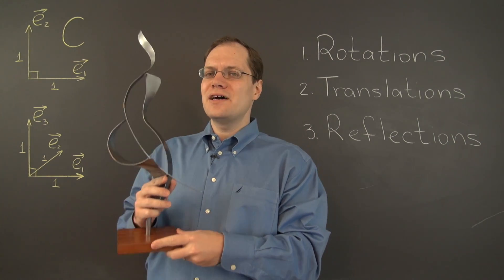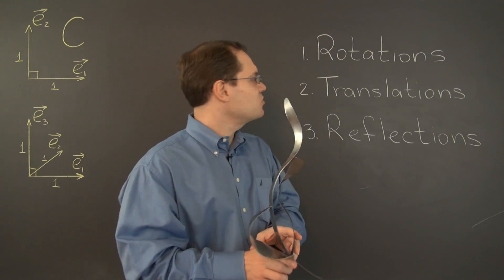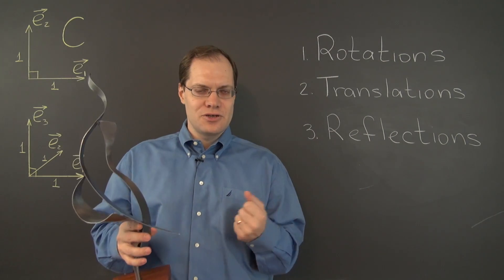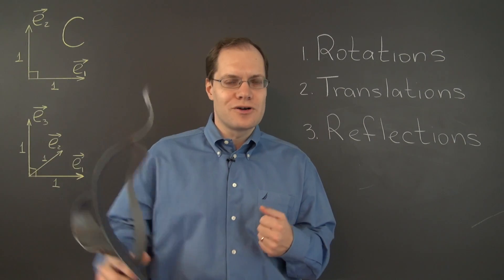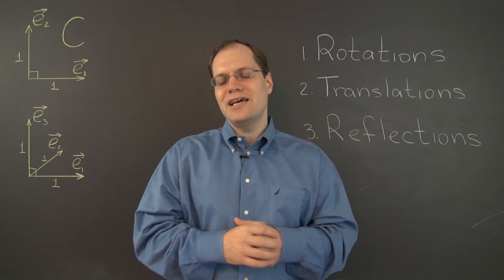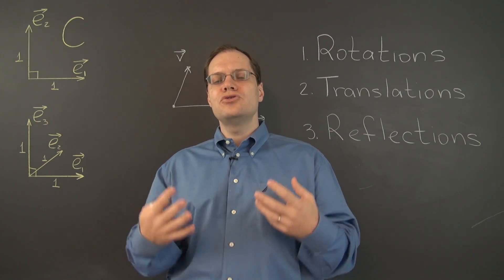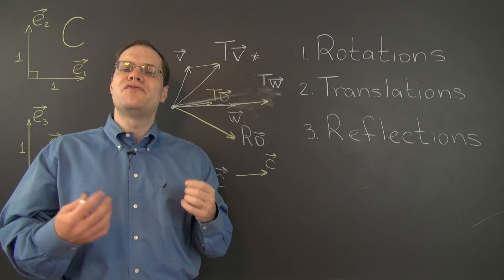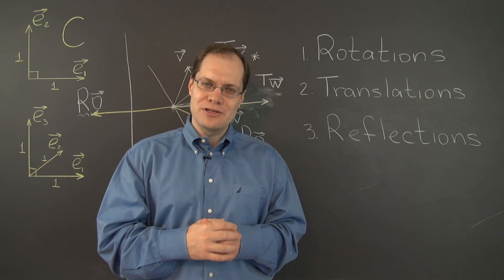Linear Algebra 21a: Rigid Transformations